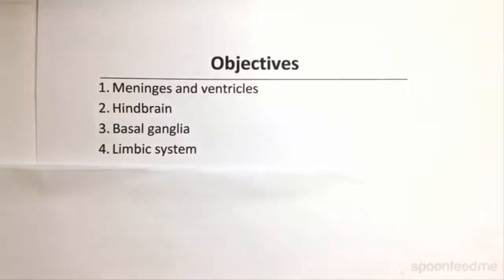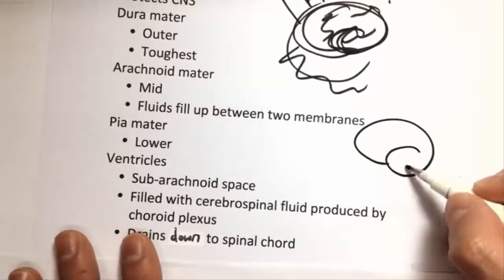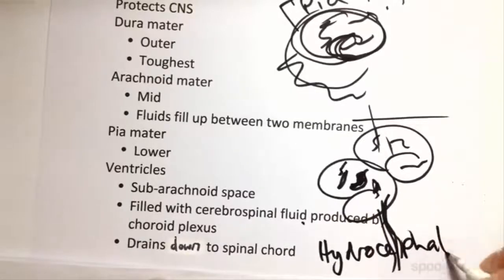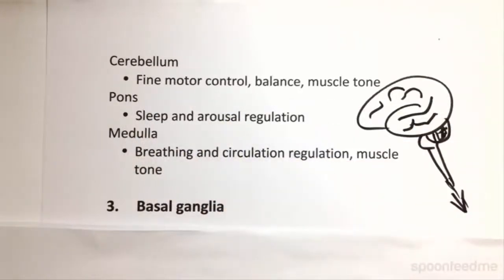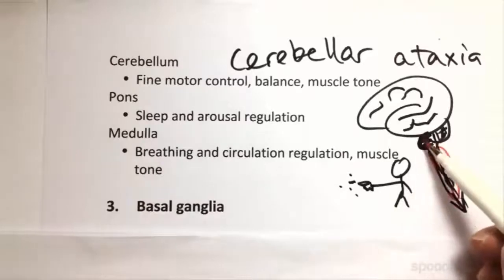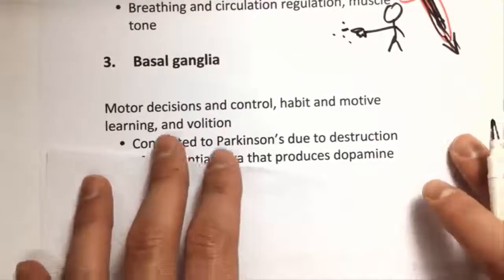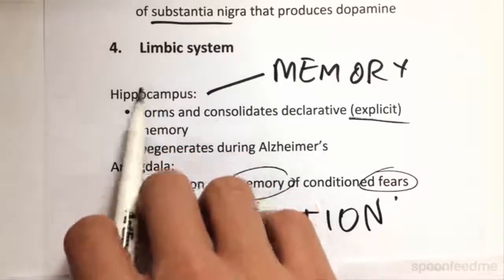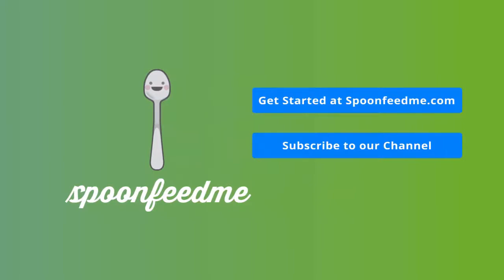Central Nervous System | Psychology (PSYC101)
for more free video tutorials covering Psychology.

This video describes central nervous system of human body dividing it to four crucial sections- meninges and ventricles, hindbrain, basal ganglia and limbic system. Meninges & ventricles are the shield of brain that protects central nervous system in every way possible. A brain has three parts- Dura mater, arachnoid mater & pia mater. The outer & toughest part of brain is referred to as Dura mater whereas mid part filled with fluids between 2 membranes is called arachnoid mater and the lower part of the brain is known as pia mater.

Ventricles are found in sub-arachnoid space filled with cerebrospinal fluid produced by choroid plexus that drains down to spinal chord. Next, the video explains hindbrain section consists of cerebellum, pons and medulla. Cerebellum ensures fine motor control, balance and muscle tone whereas pons ensures sleep & arousal regulation and medulla ensures breathing & circulation regulations.

Moving next, the video describes functions of basal ganglia where it explains how basal ganglia ensure motor decisions and control, habit and motive learning & volition following an example. Last part of the video briefly explains function of limbic system subdividing it into two sections- hippocampus that controls memory and amygdala that controls emotions.